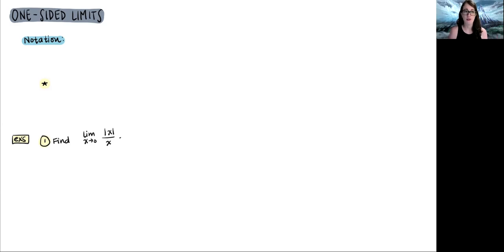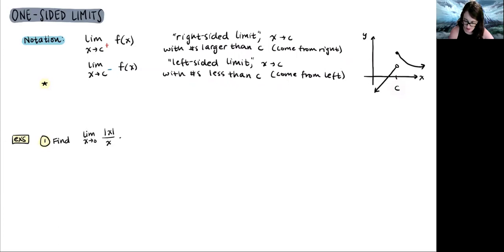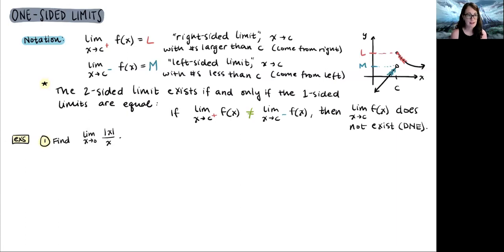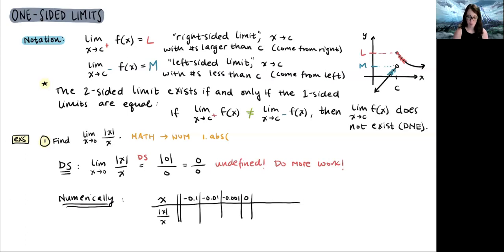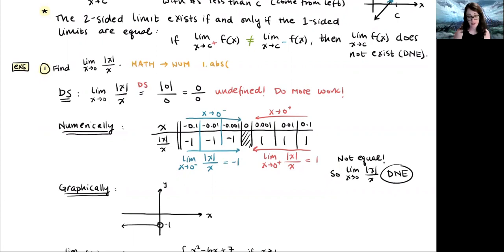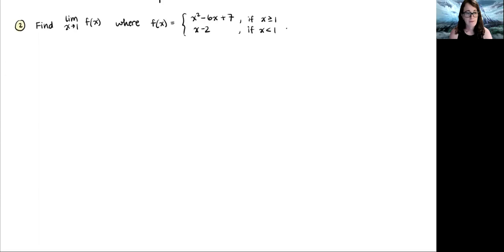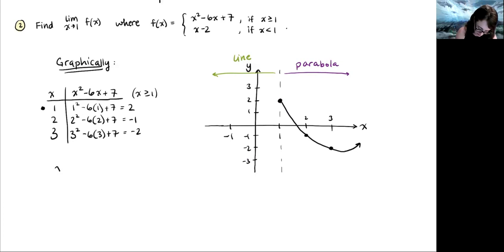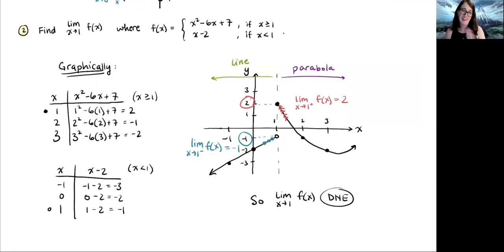1.5 (2 of 4) - Limits: One-Sided Limits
1.5: Limits
Ch. 1: Functions, Graphs & Limits